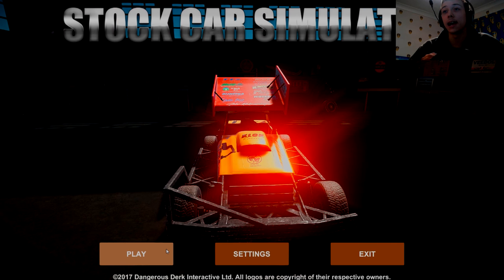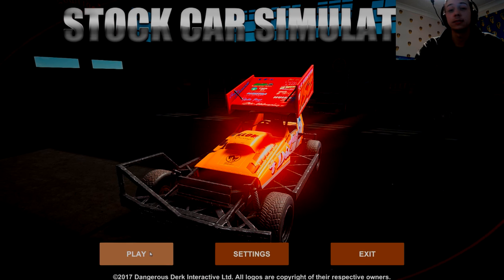StockCar Simulator - Demo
Hi Guys!

(We're back this time with a different video, sticking to the racing but a new game for you guys, this is currently in the alpha stage and won't be done for a while however the dev team are working really hard to get this game perfect or as good as, this game is based on Brisca F1 Stockcars, hope you enjoy the video, don't forget to share like and subscribe)

Need sound effects or music?  Look no further.
Wanting to race Stock Cars on rFactor?  Race here!
Don’t Fancy there?  Got the perfect alternative for you!

Thanks Very Much for watching!  Please share as much as you can!
Deane ;)